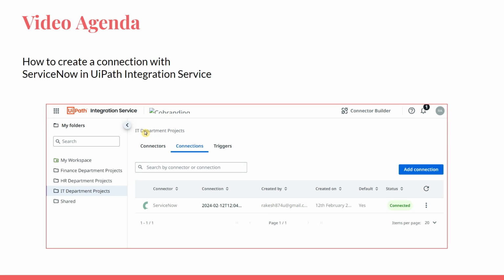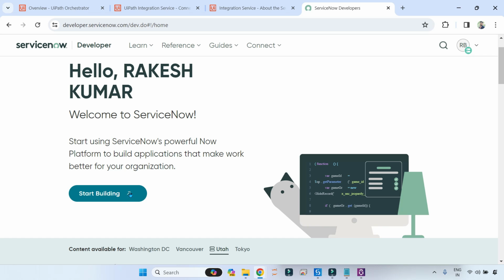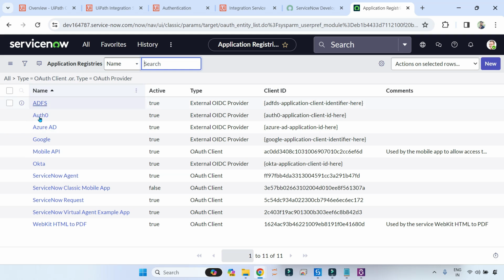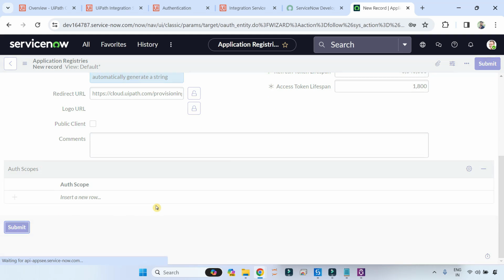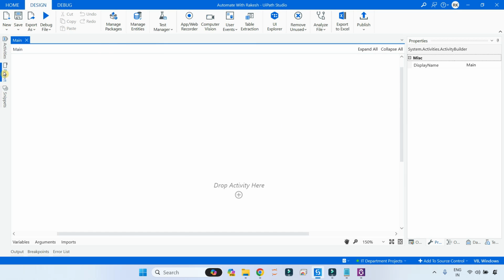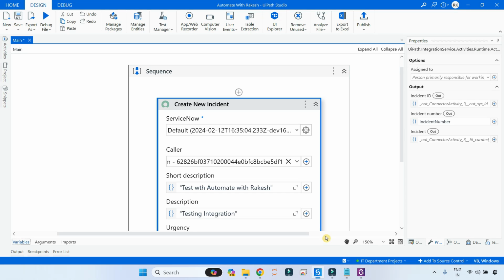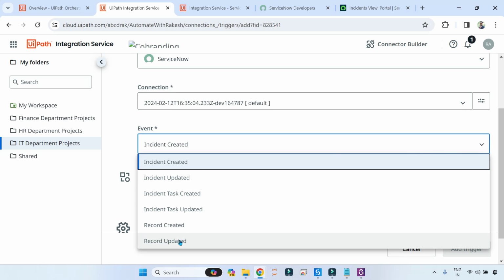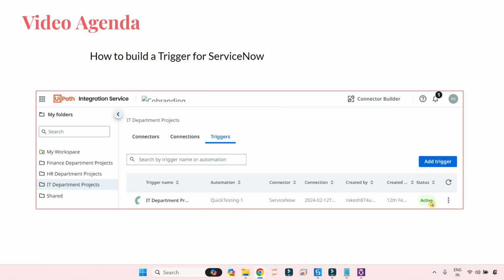ServiceNow Integration in UiPath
In This Video, delve into the world of ServiceNow integration with UiPath and revolutionize your automation capabilities. Seamlessly connect and leverage the functionalities of ServiceNow within your UiPath workflows. Explore how UiPath's Integration Service facilitates smooth data exchange, process automation, and workflow orchestration with ServiceNow. Join us in unlocking the full potential of ServiceNow integration in UiPath for enhanced efficiency and productivity.
Get Answers to:
How to integrate ServiceNow with UiPath?